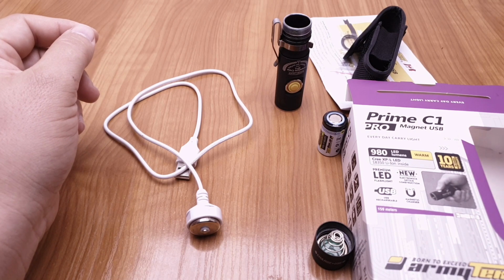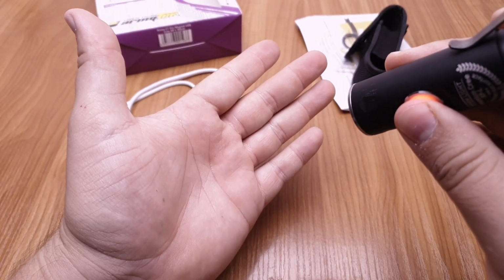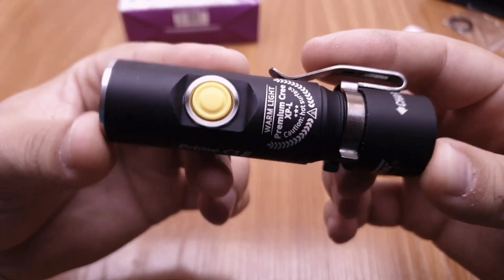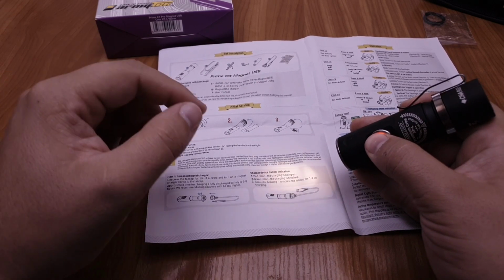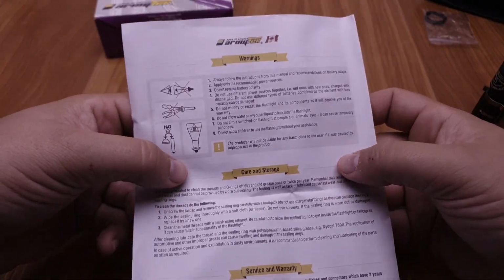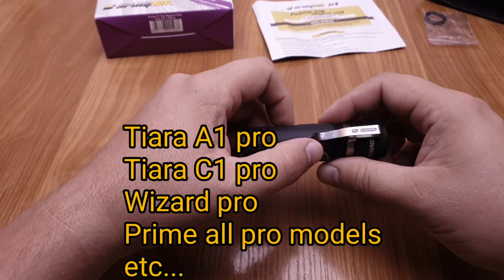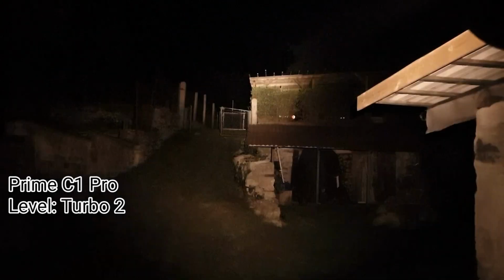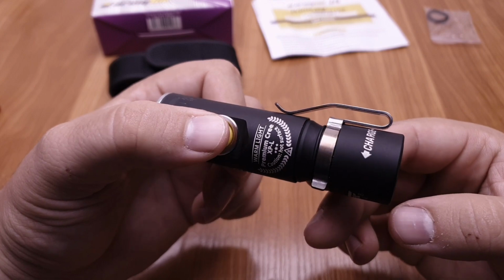My current favourite EDC Armytek Prime C1 Pro review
Sorry for long video but this is my first Armytek pro model so later I don't need to make 10 minute operation section.